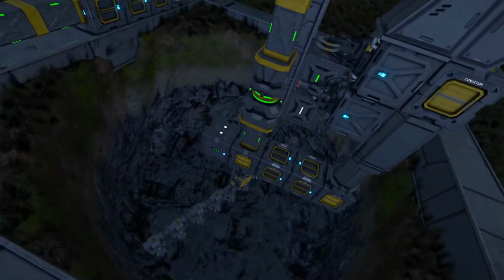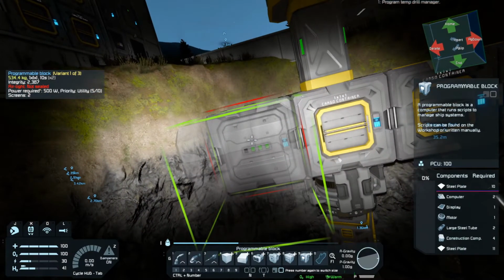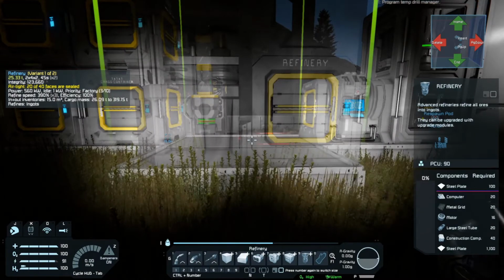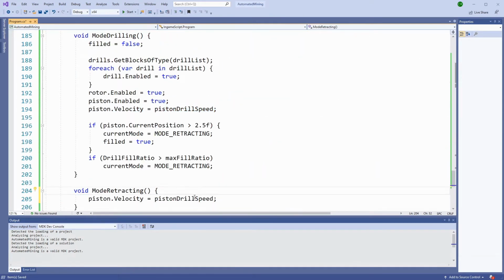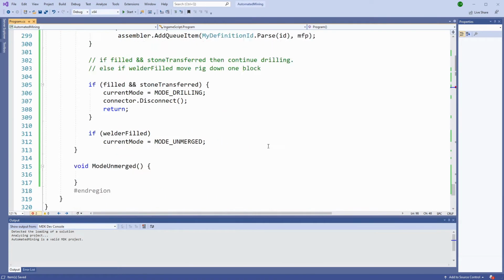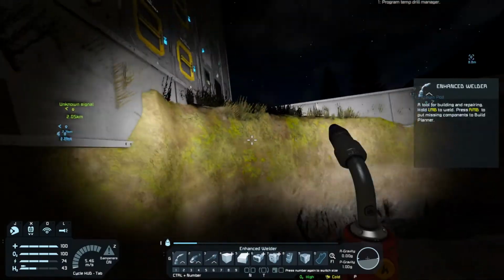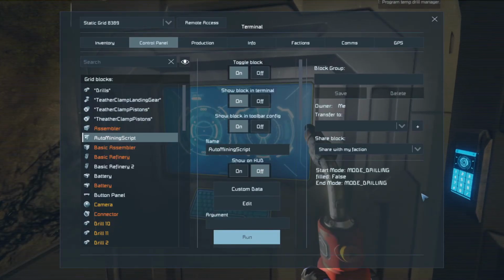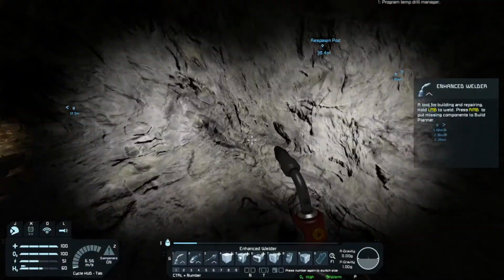Auto Miner Scripting Start - SE Let's Play ℵ₀ Ep 4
Welcome to my Space Engineers Let's Play with a focus on scripting. This episode we begin the process of programming our drilling rig.

The mods I have used for this LP can be found in this steam collection: